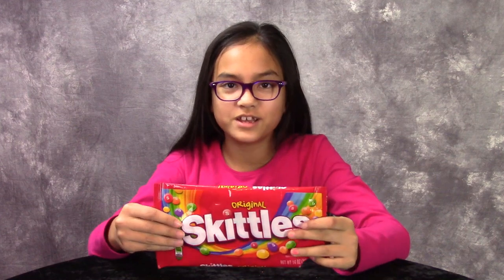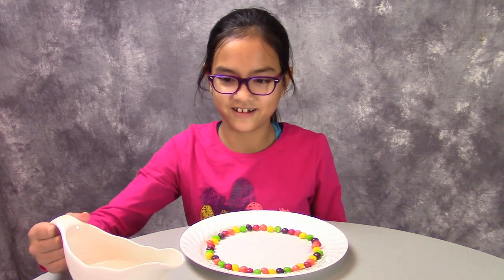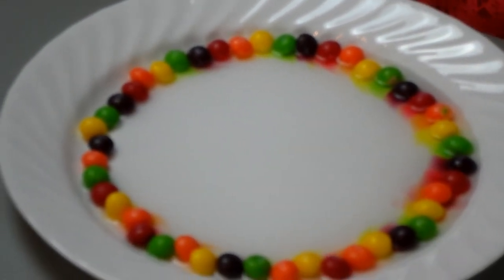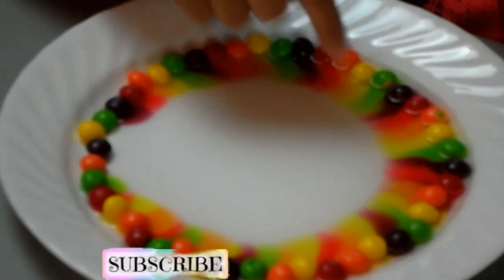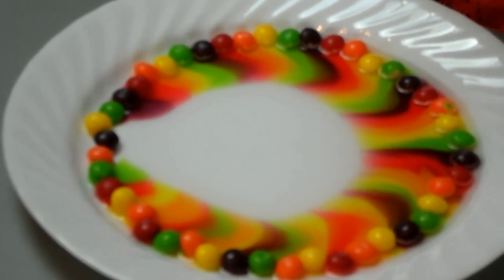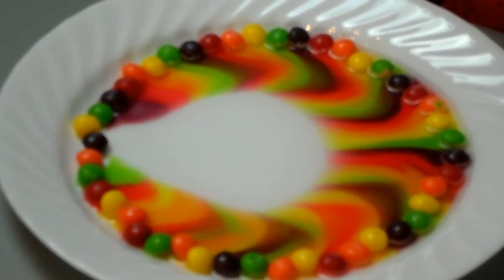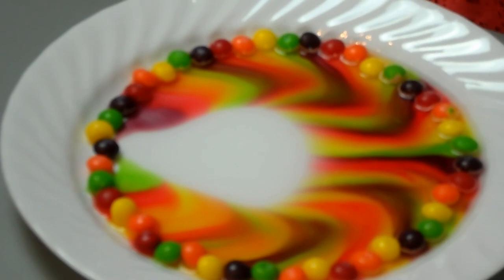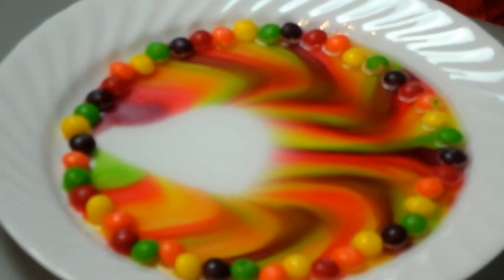SKITTLES RAINBOW CHALLENGE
SKITTLES RAINBOW CHALLENGE! Annalisa takes part in the Skittles Rainbow Challenge.